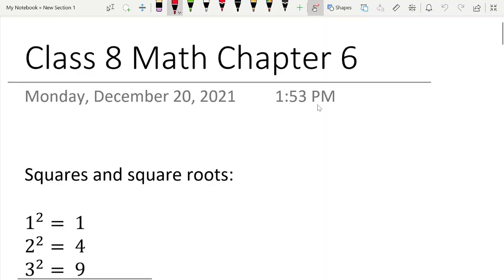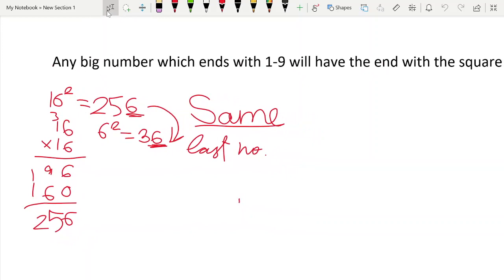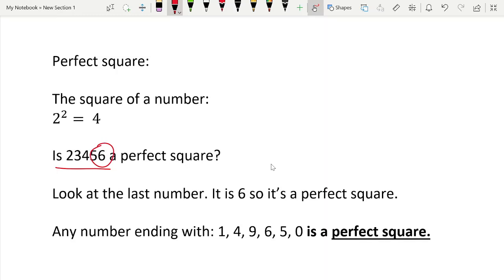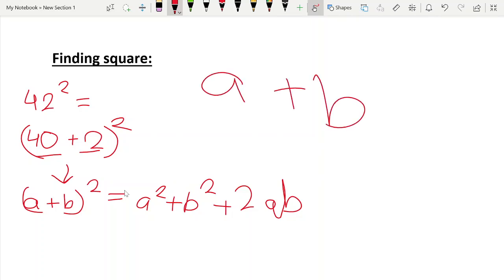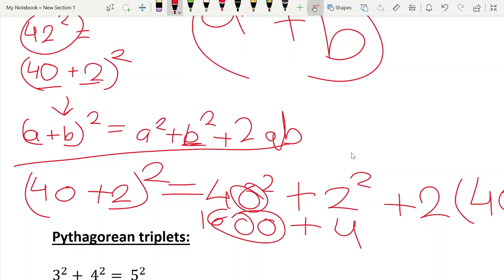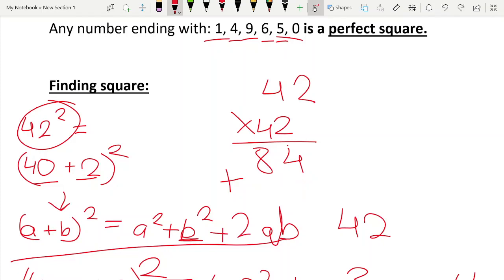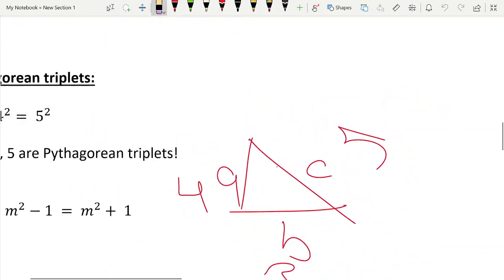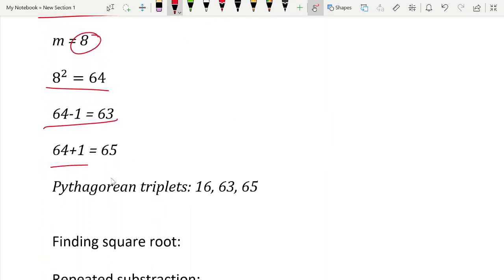Class 8 Chapter 6 Part 1: Squares and Square roots | NCERT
Hello!

Squares and square roots:

1^2= 1
2^2= 4
3^2= 9
4^2= 16
5^2= 25
6^2= 36
7^2= 49
8^2= 64
9^2= 81
10^2= 100

Any big number which ends with 1-9 will have the end with the square of the last number:

Perfect square:

The square of a number:
2^2= 4

Is 23456 a perfect square?

Look at the last number. It is 6 so it’s a perfect square.

Any number ending with: 1, 4, 9, 6, 5, 0 is a perfect square.

Finding square:

Pythagorean triplets:

3^2+ 4^2= 5^2

So 3, 4, 5 are Pythagorean triplets!

2m + m^2−1 = m^2+ 1

2m = base number

16=2m

m = 8

8^2=64

64-1 = 63

64+1 = 65

Pythagorean triplets: 16, 63, 65

Finding square root:

Repeated substraction:

Prime factorization:

Long division: